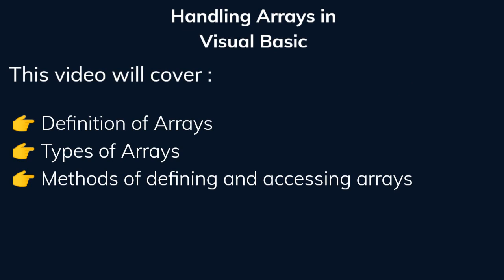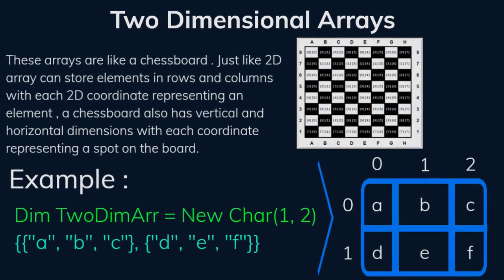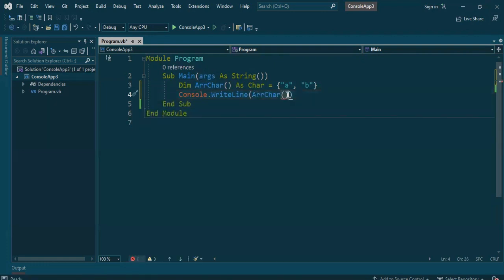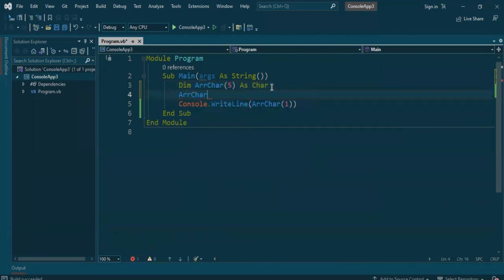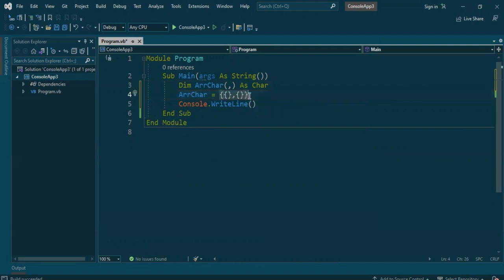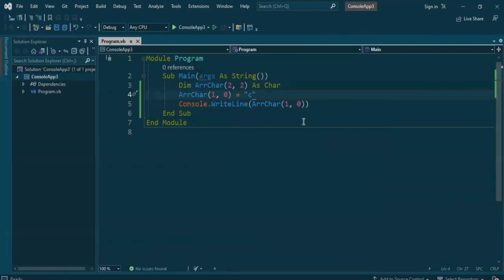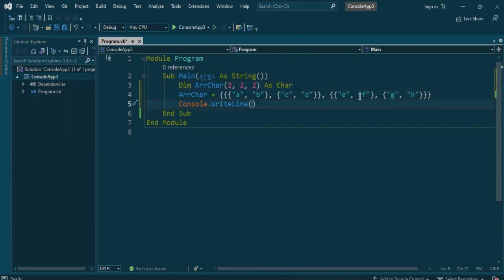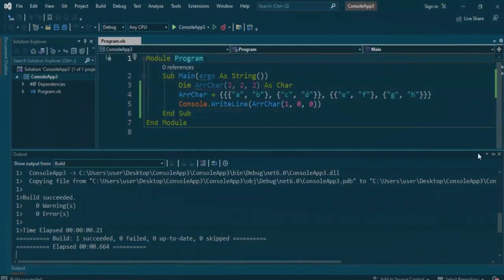What you need to know about Arrays under 15 minutes | 05 | Learn Visual Basic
This video is part of the Visual Basic Course series which  aims to provide you with full knowledge about VB.NET and how it can be used to create a variety of applications.
🔹 Timestamps 🔹
0:00 Intro
0:18 What are Arrays ?
1:21 Describing One Dimensional Arrays
1:38 Describing Two Dimensional Arrays
1:57 Describing Three Dimensional Arrays
2:15 Creating 1D Arrays in VB
5:30 Creating 2D Arrays in VB
8:40 Creating 3D Arrays in VB
Any questions ?👇
                ✅ My channel